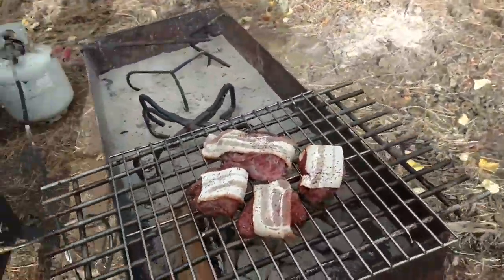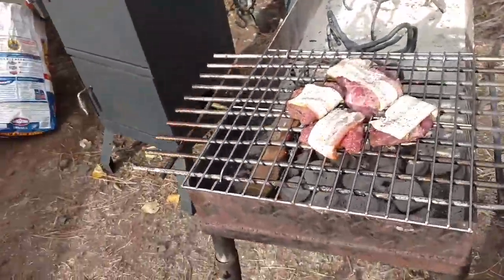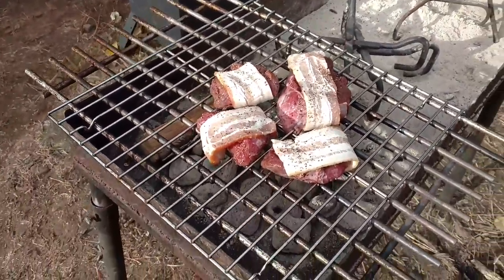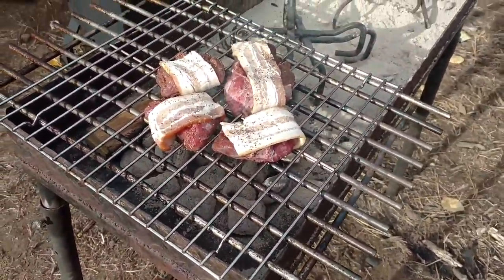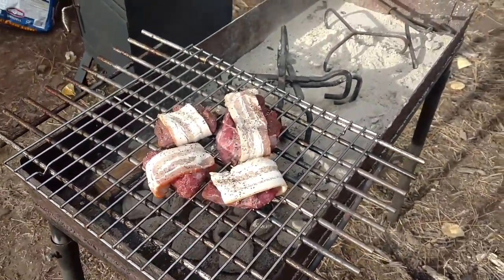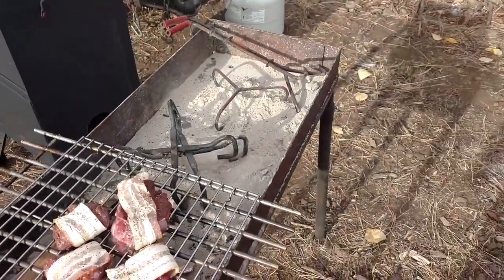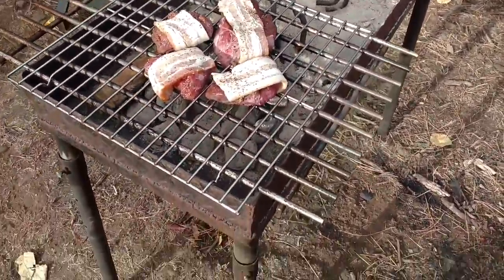Elk Steak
2017 Kittitas elk camp